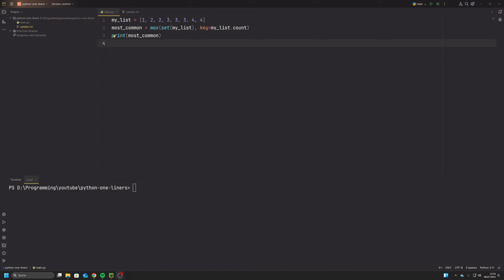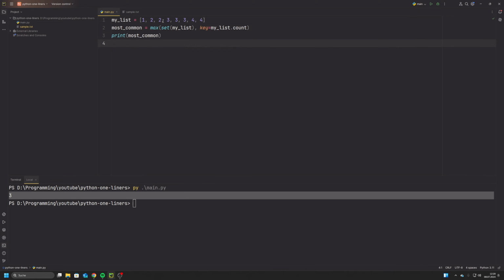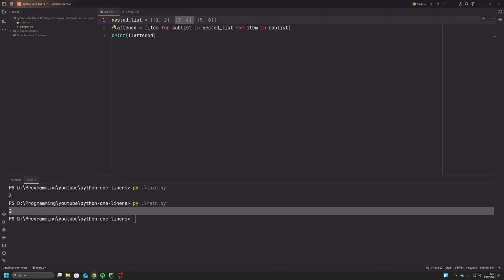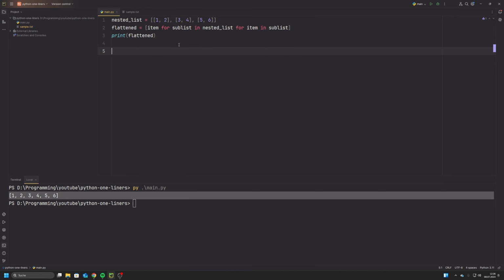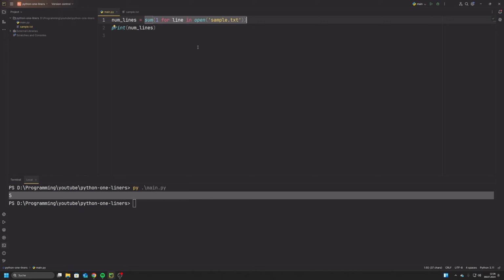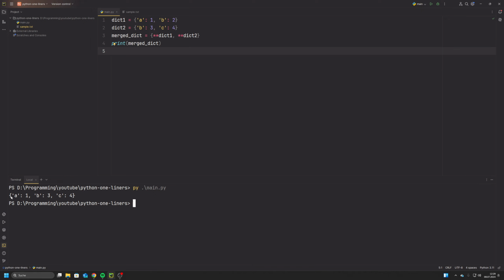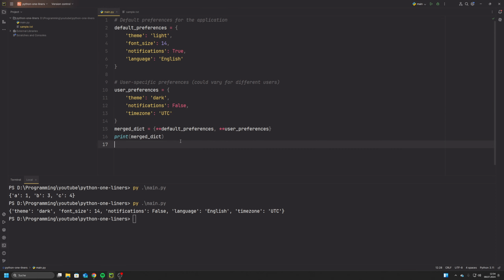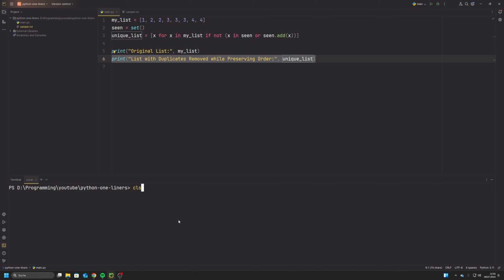5 actual useful python one-liners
In this video I am going to show you 5 python one-lines, that are actual useful in the real world.

Chapters:

0:00 - 0:10 - Intro
0:11 - 1:10 - Find most occuring element
1:11 - 2:42 - Flatten Array
2:43 - 3:51 - Count lines in file
3:52 - 5:22 - Merging dicts
5:23 - 7:01 - Remove duplicates